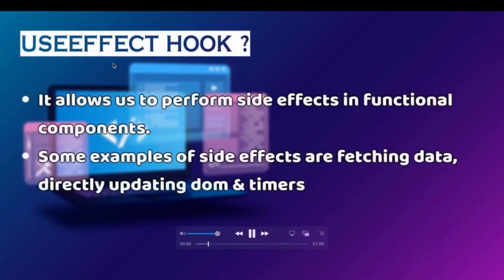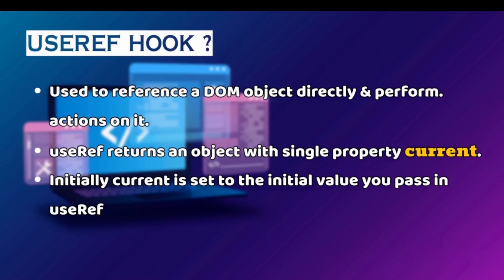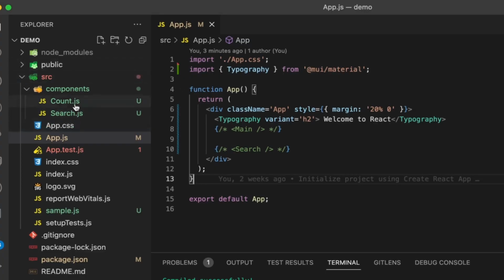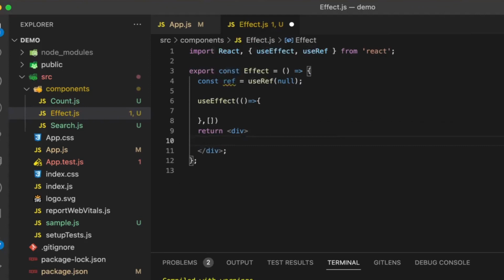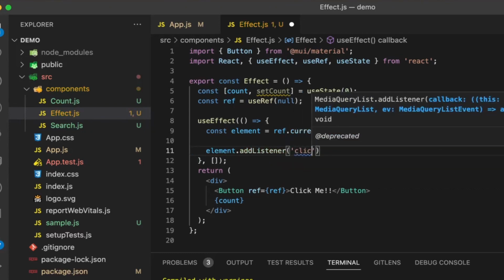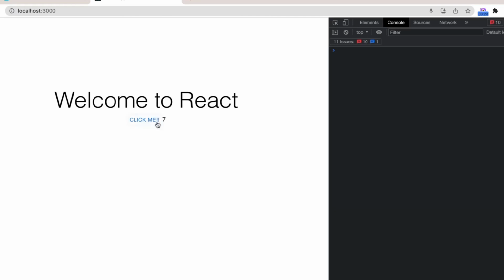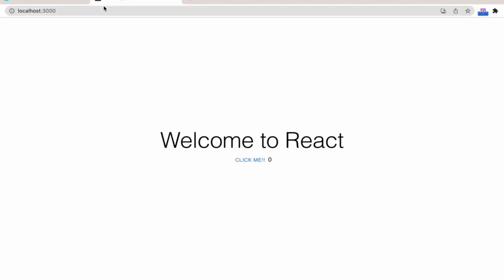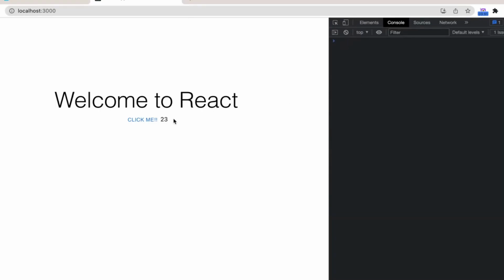Learn useEffect & useRef hooks in under 11 minutes!!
React hooks:

- useEffect hook explanation
- useRef hook explanation
- Code Demo